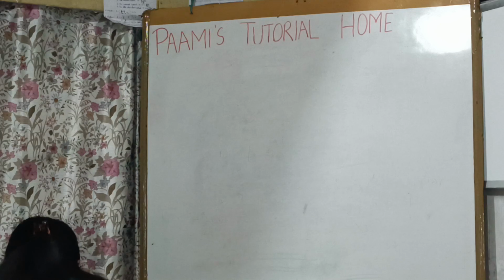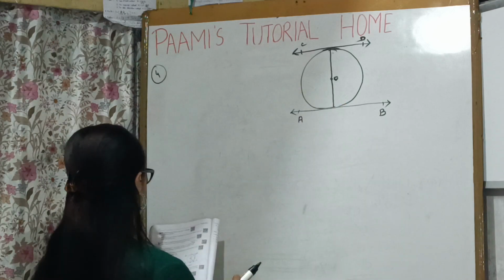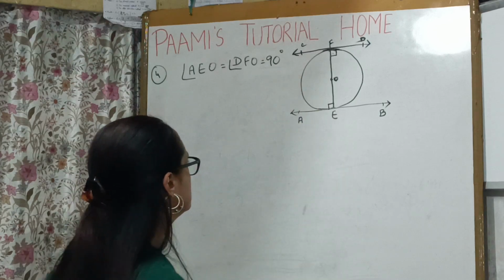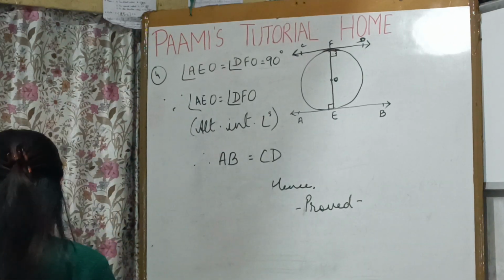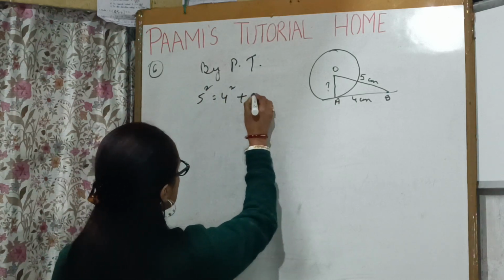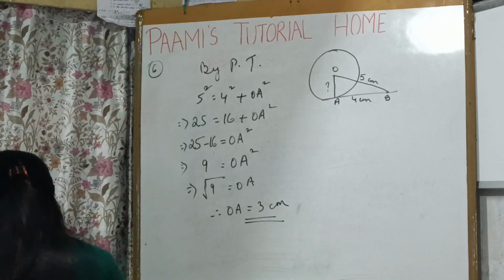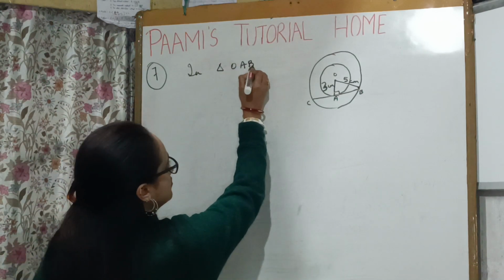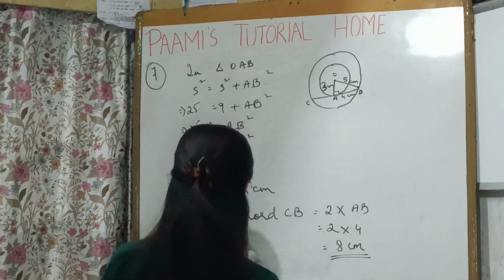Some important questions from the chapter Circles, for class 10th boards (CBSE/MBOSE)